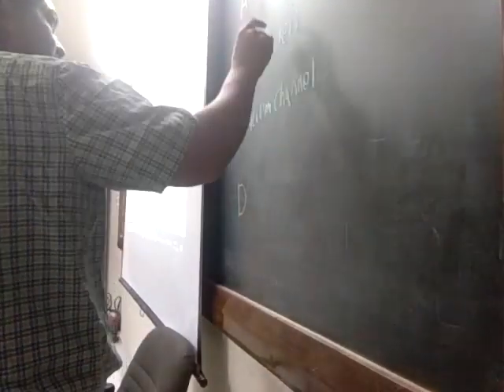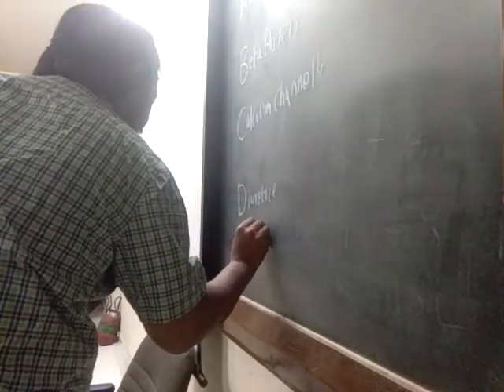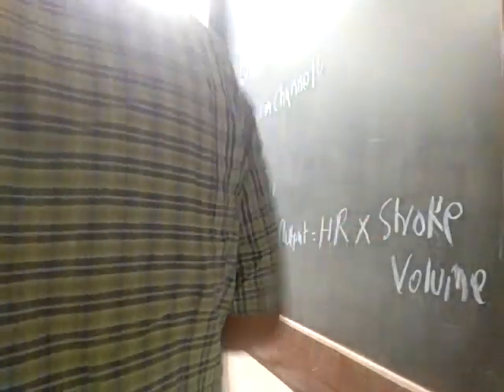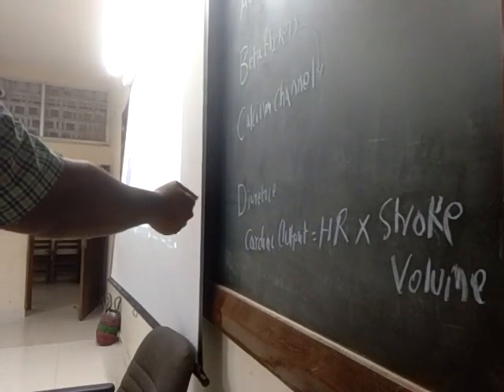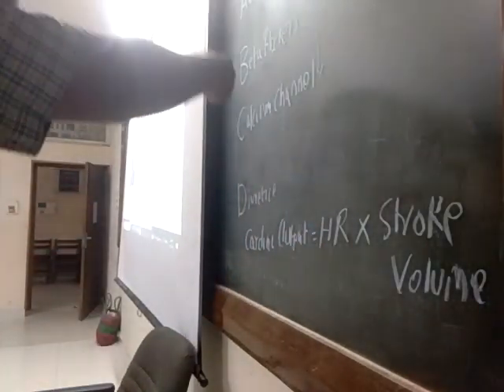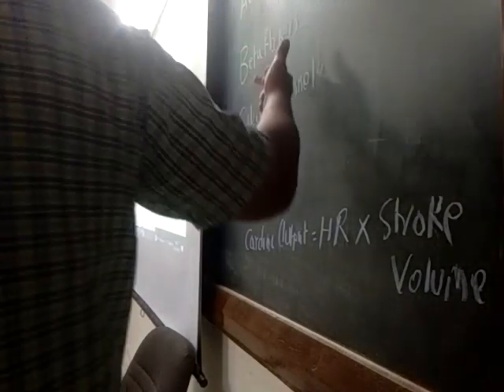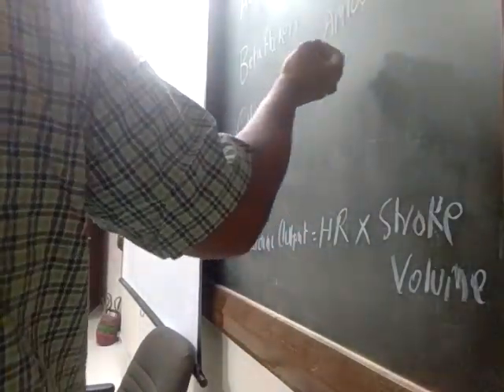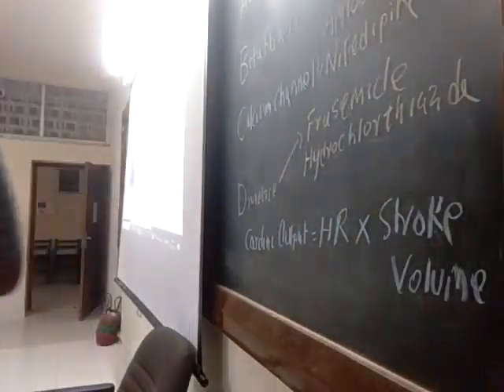Treadmill test and Systemic Hypertension for nurses and interns by Dr BHS